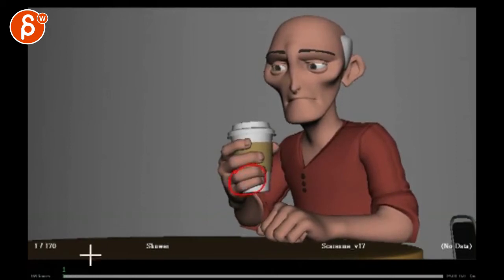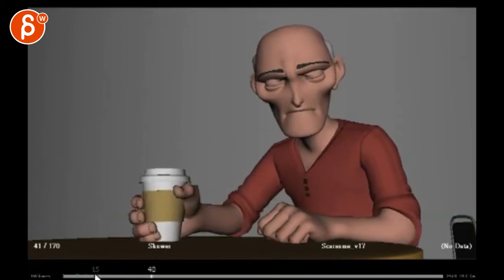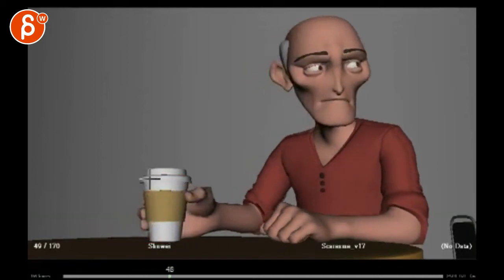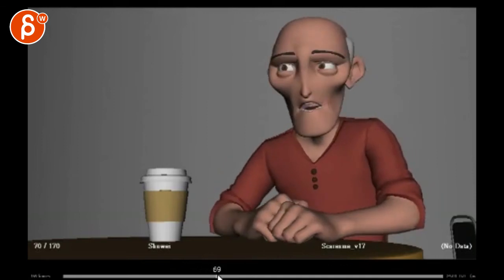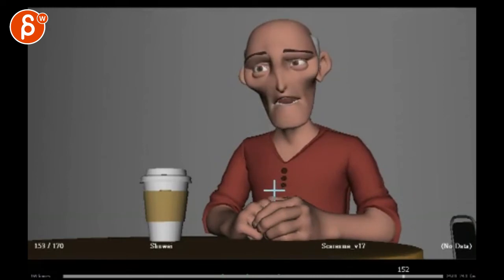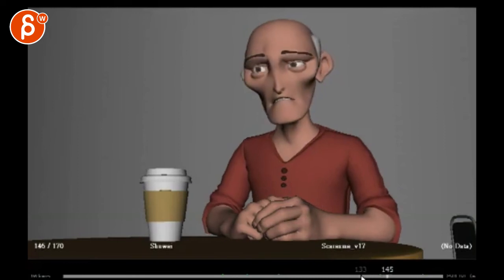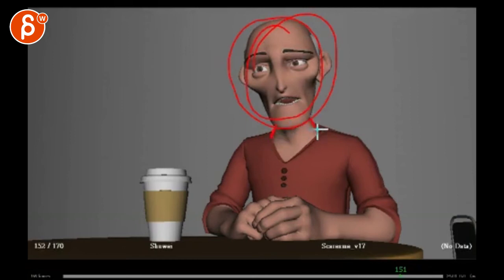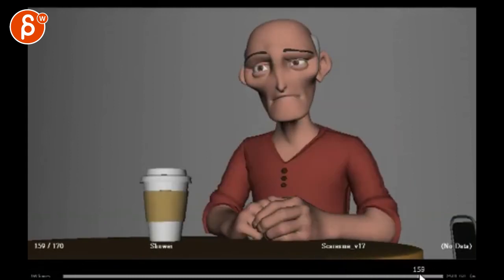Animation Workshop Shuwei Kuo #2